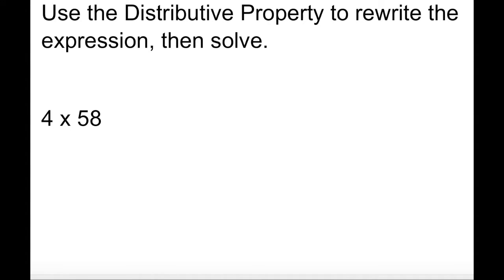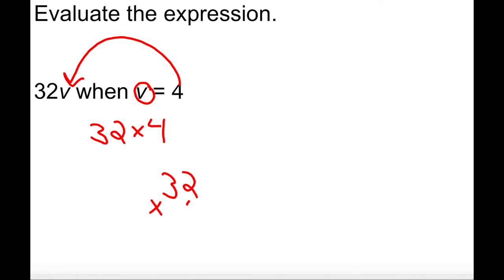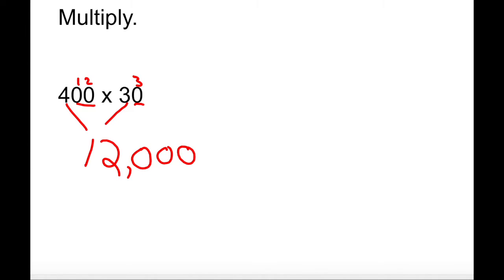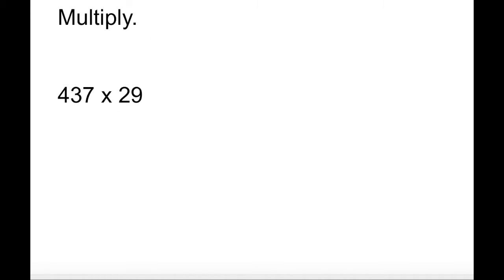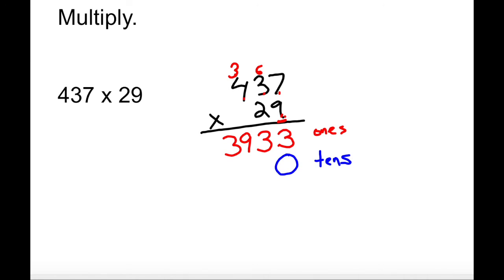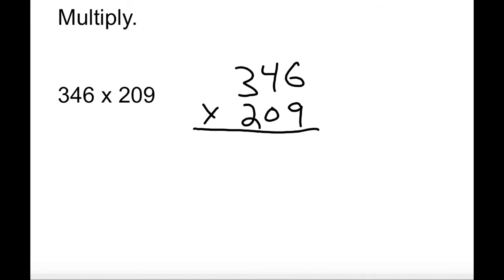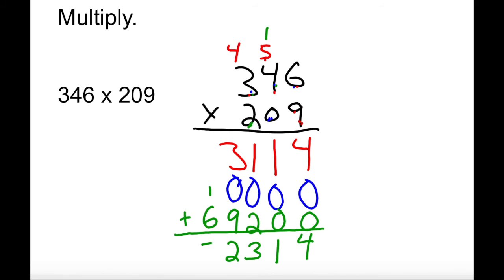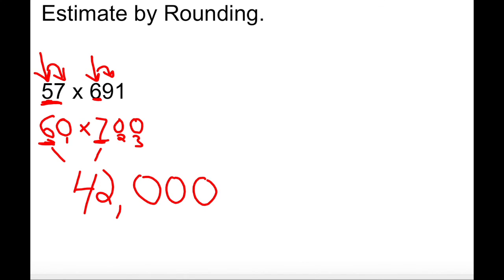Multiplication Test Review